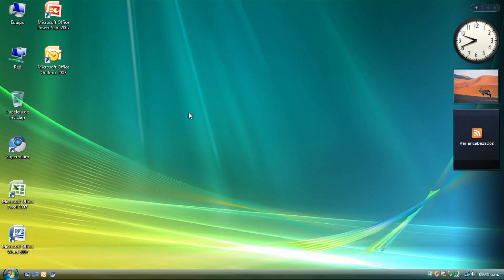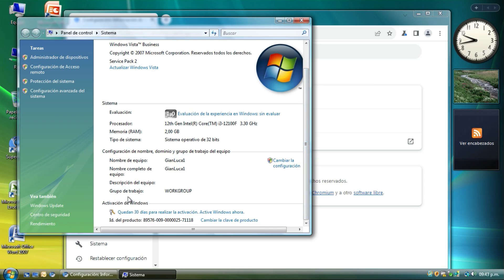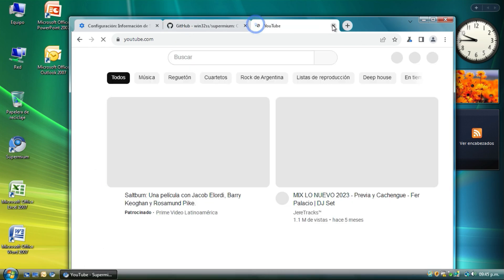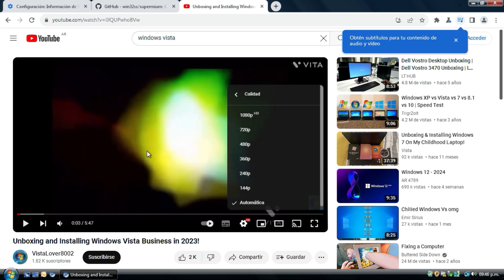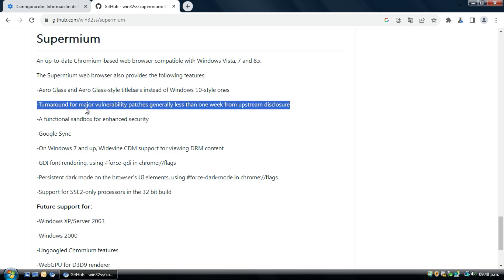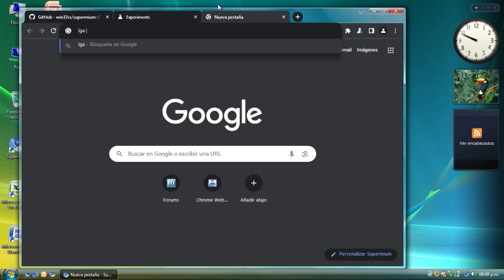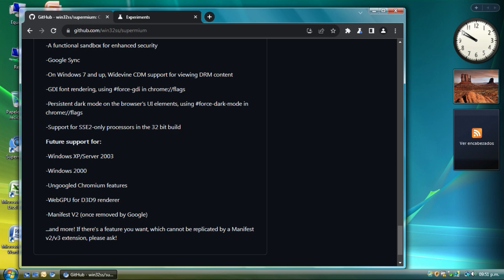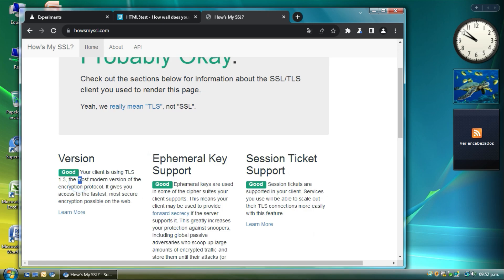Supermium the Best browser for Windows 8.x, 7, Vista vanilla and XP?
Supermium is a browser for Windows Vista, 7, 8 and 8.1 for porting the newest Chromium Engine to this OSes. Haves SSE2 and Manifest v2 support for old extensions. In a future will have support for Windows XP and even 2000.